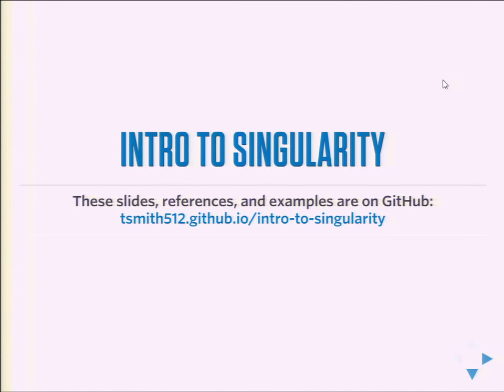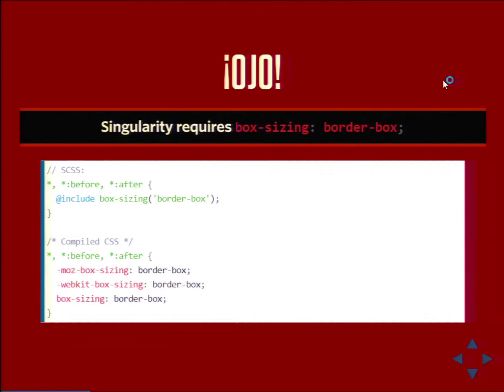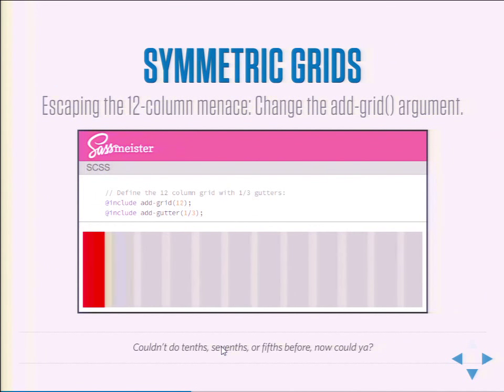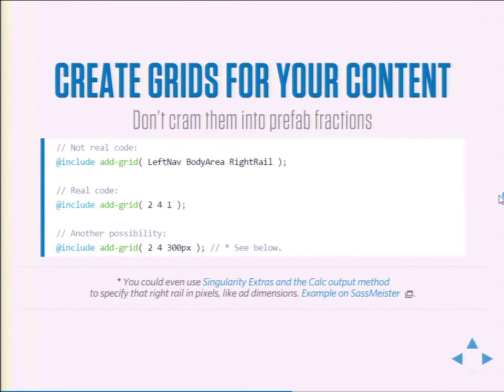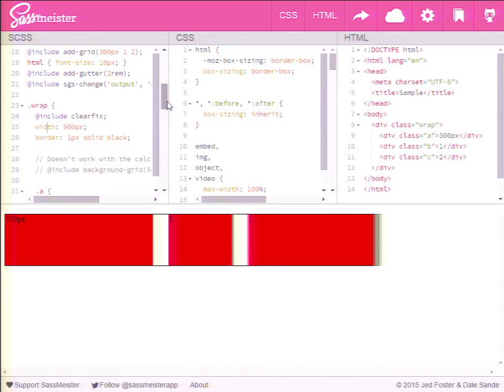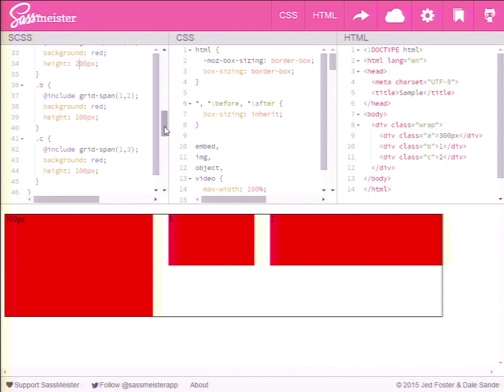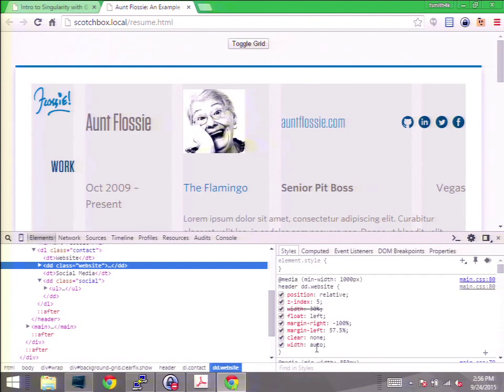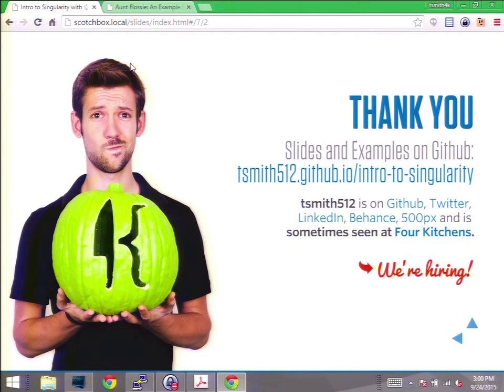DrupalCon Barcelona 2015: Intro to Singularity Grid System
Singularity lets you toss out your old, stodgy grid system and create a system of columns and gutters that actually works with your content, allowing different layouts at different breakpoints, a visual order that isn’t tied to your source order, and no more terrible class names. Singularity is a Sass plugin which can be used on any Sass/Compass project and frees you from needing to use a grid-specific theme for your Drupal site. This technology is CMS/theme-agnostic and can be used successfully with many Drupal base themes or even on non-Drupal projects.